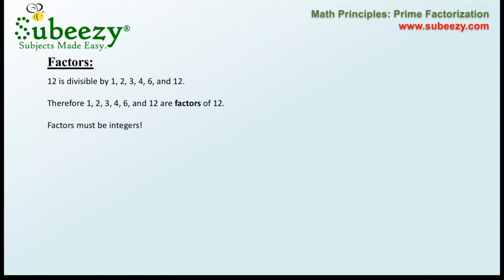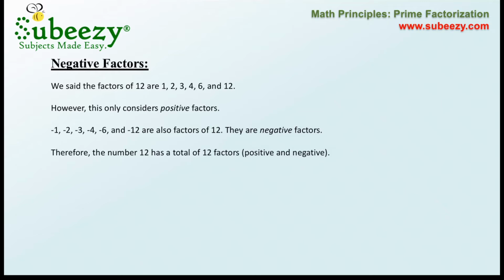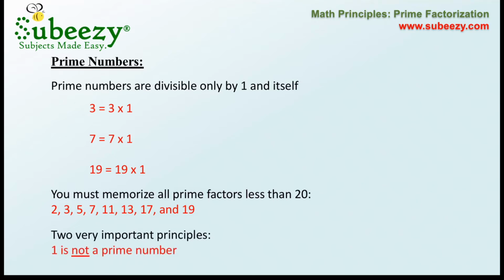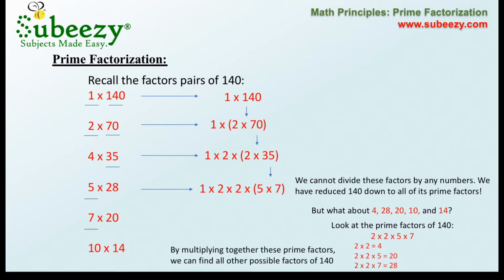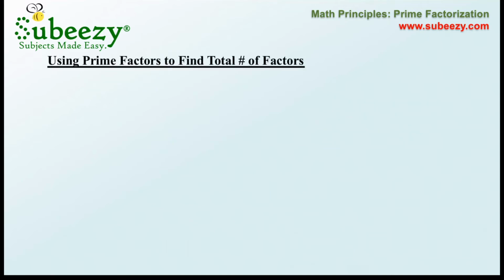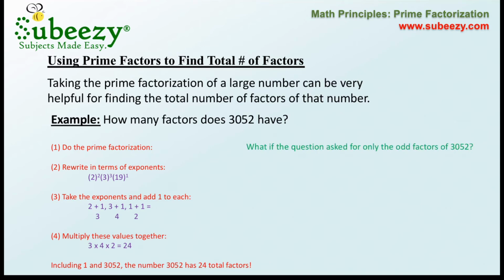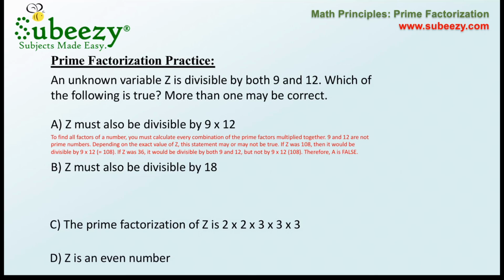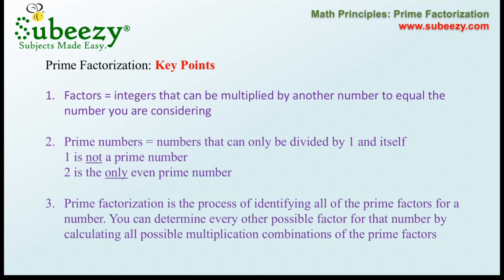How to do PRIME FACTORIZATION | What you MUST know for the GRE, GMAT, ACT, and SAT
🐝  OPEN ME 🐝
In this video, we review how to do prime factorization, which is necessary to perform well on the GRE, GMAT, ACT, SAT, and more. At Subeezy.com we have tons of content on mathematics, including lessons that will explore in-depth how to solve common test questions involving prime numbers and prime factorization, along with all other math you must know for the GRE. There are tons of practice exercises with GRE-styled questions and step-by-step walkthroughs for some of the toughest problems you may encounter.

🐝. FOLLOW SUBEEZY !

How to do PRIME FACTORIZATION | What you MUST know for GRE, GMAT, ACT, and SAT
00:00 Intro